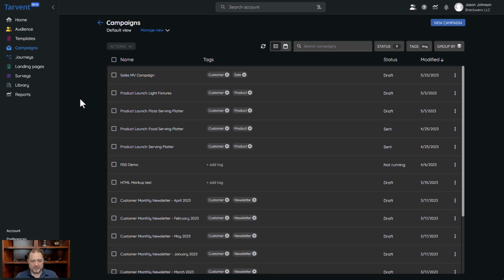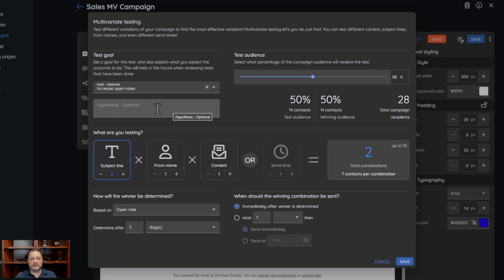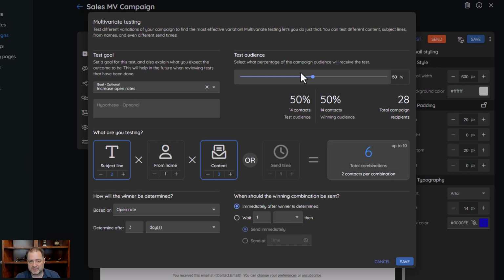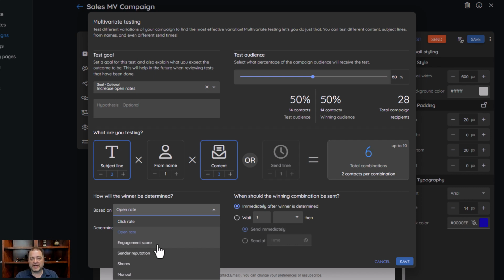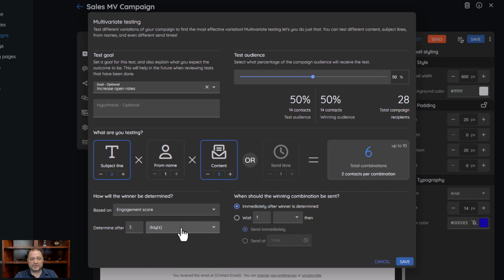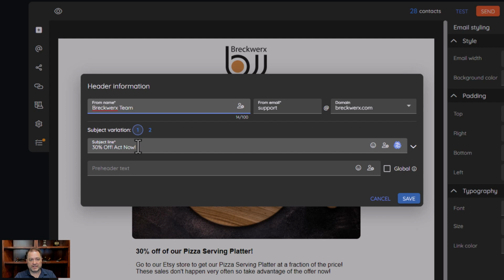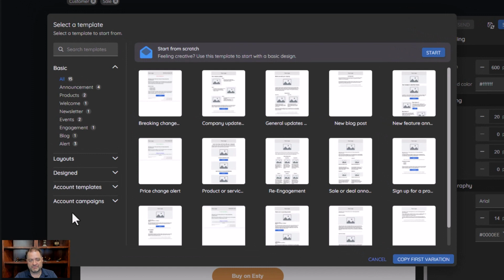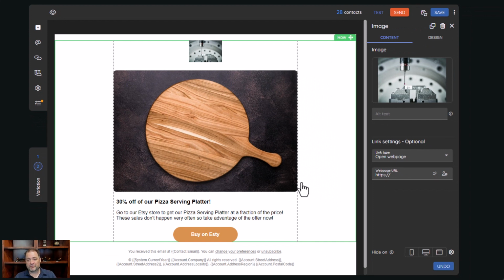Tarvent: Introduction to Multivariate Campaigns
Learn about multivariate campaigns and how to configure them to test multiple variations of your marketing content.